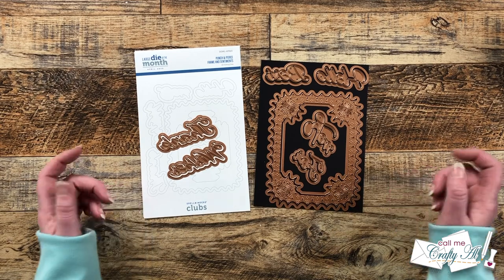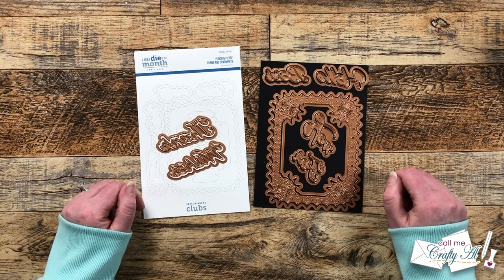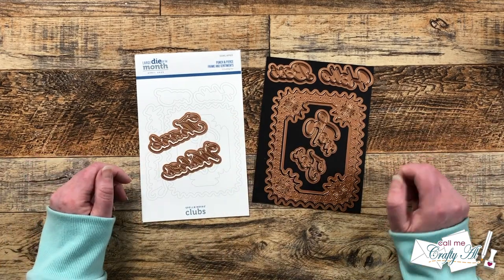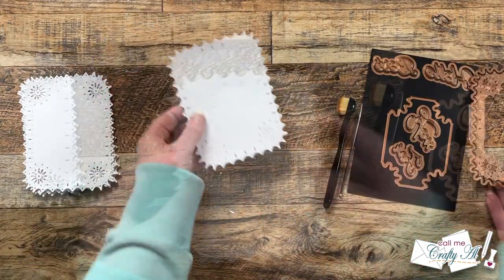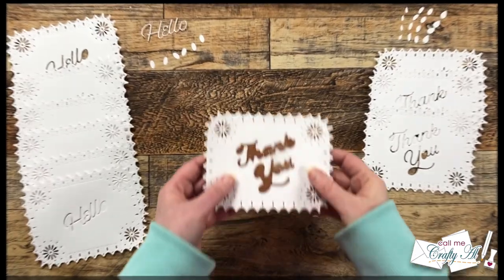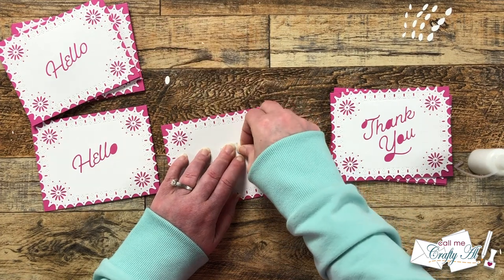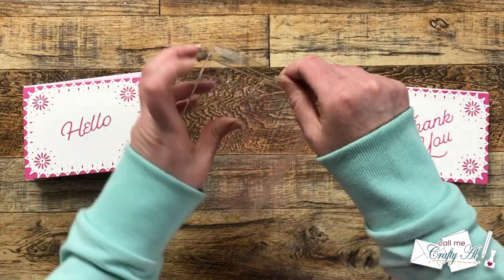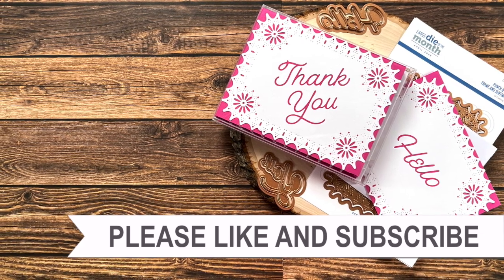Quick & Easy Note Card Set - Perfect for Gift Giving! Spellbinders April 2023 Large Die of the Month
Hello crafty friends! A NEW MONTH means it is time for NEW CLUB KITS at Spellbinders! Today I am going to use the April 2023 Large Die of the Month - Punch & Pierce Frame and Sentiments (DOML-APR23) to create a quick and easy set of notecards - GREAT for GIFTING or for sending yourself. I hope you will watch to find out if I was successful. ;)

Clear Boxes - 1” thick - 50 pack

HaPpY cRaFtInG!
   Alicia
   Call Me {Crafty} Al